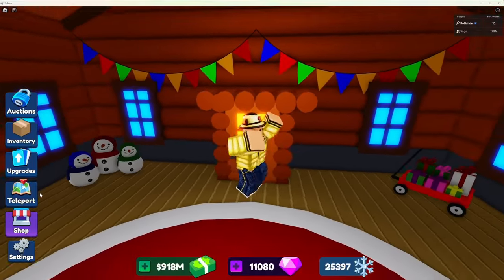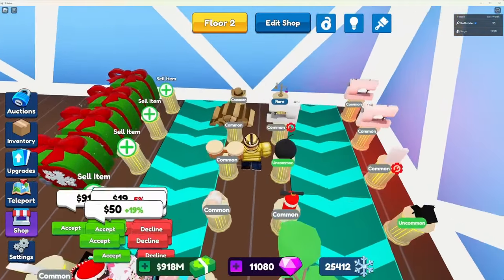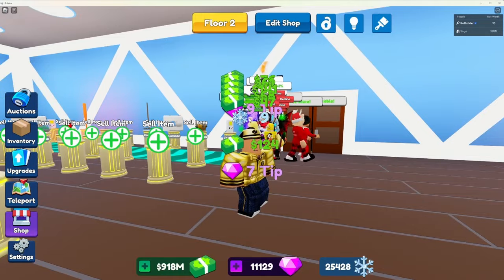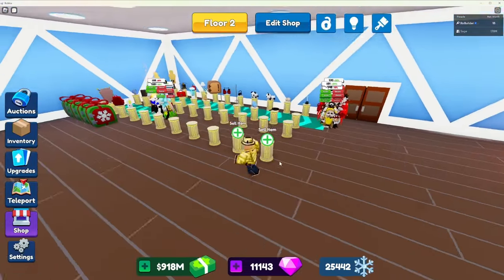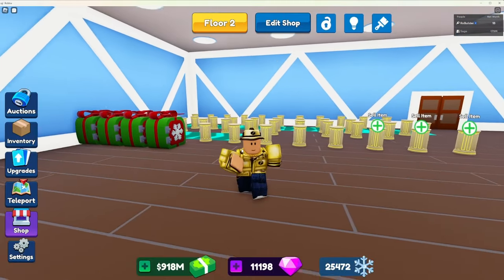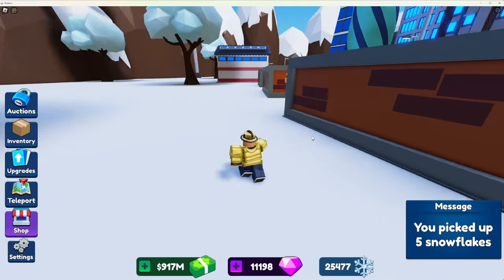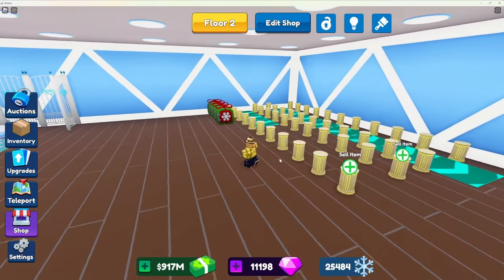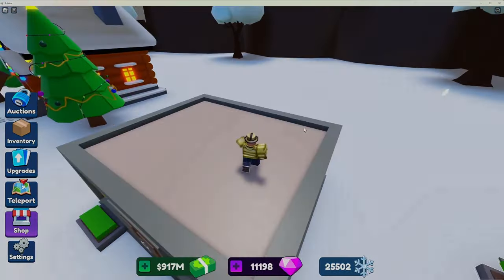THE BEST SNOWFLAKE FARM! (Super Easy!)